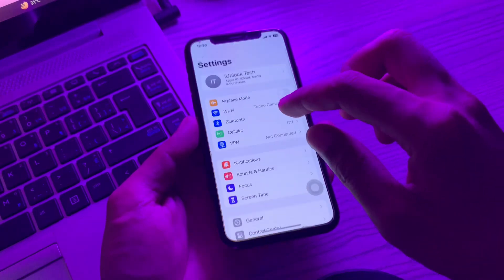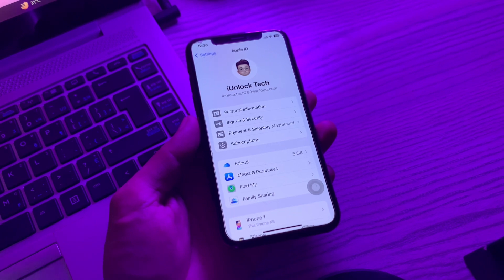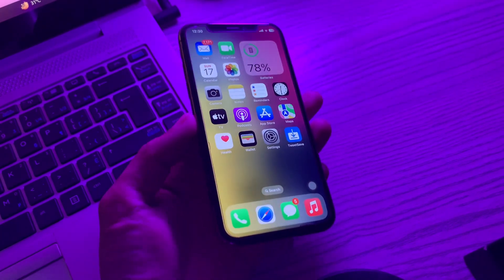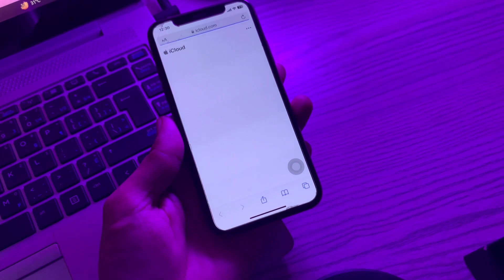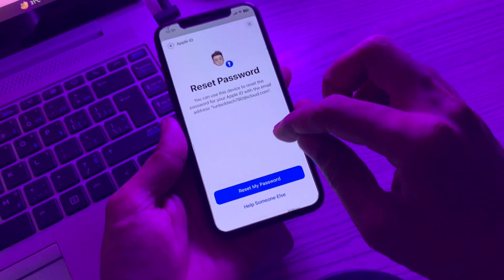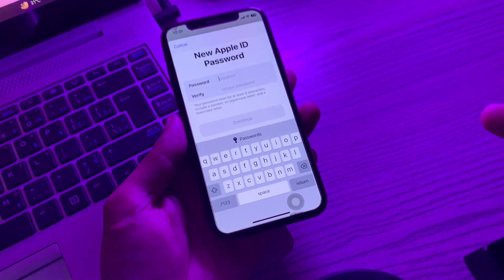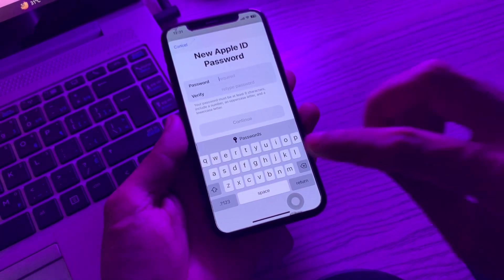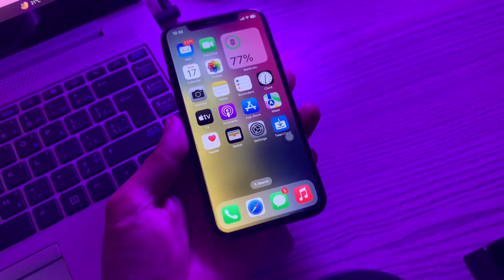Forgot Apple ID Password? How to Recover Apple ID Password without Phone Number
Forgot Apple ID Password? Try 4uKey to Recover Apple ID Password
without Phone Number. Fast and Easy